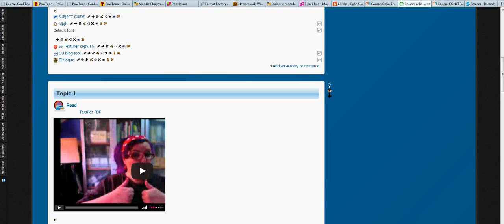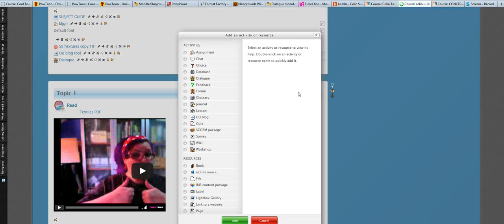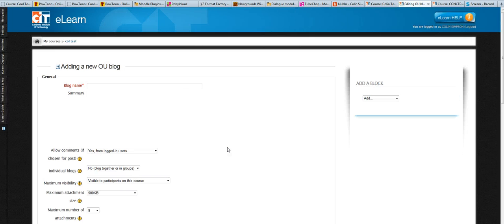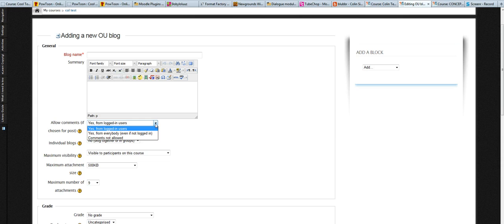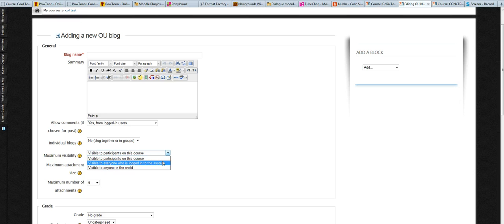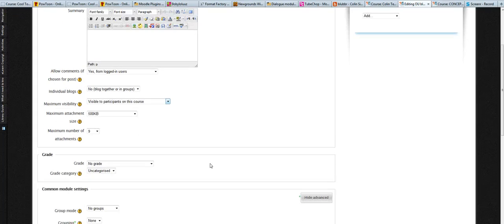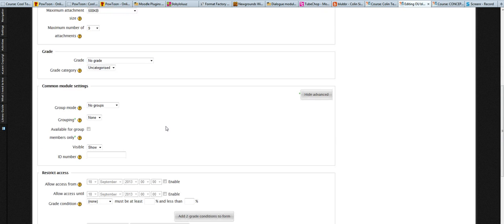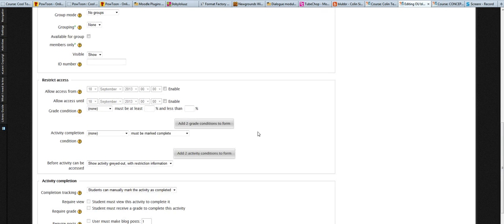Overview of OUblog in Moodle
The OU Blog plugin for Moodle makes it possible to restrict access to your blog or share it with the world.